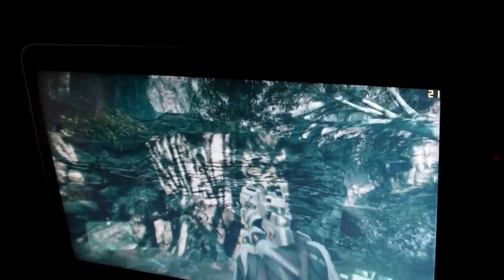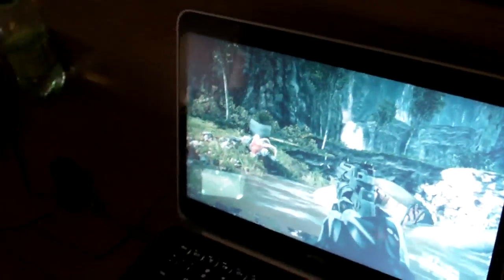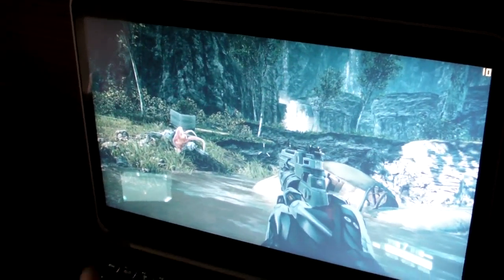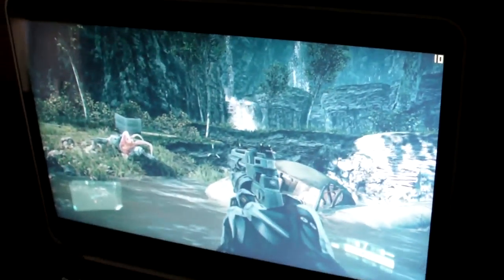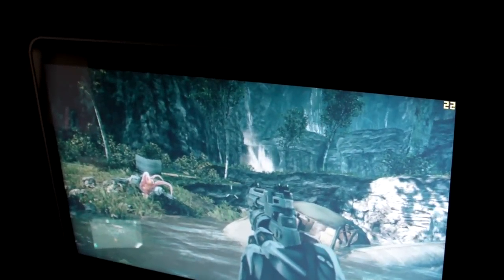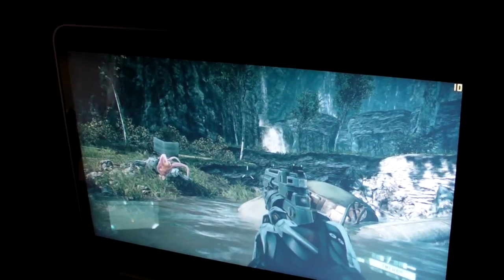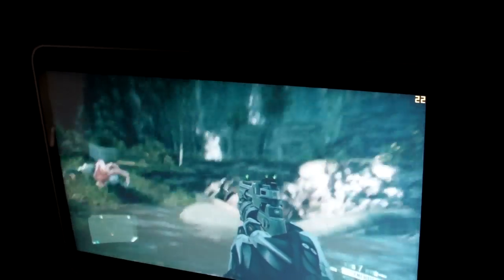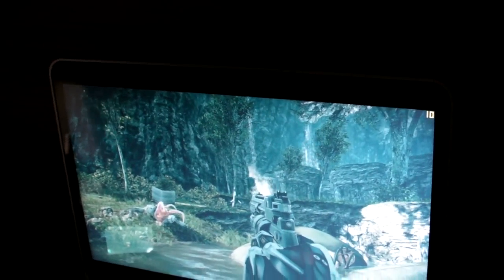Lucid Dynam X Improves Integrated Graphics Frame Rates